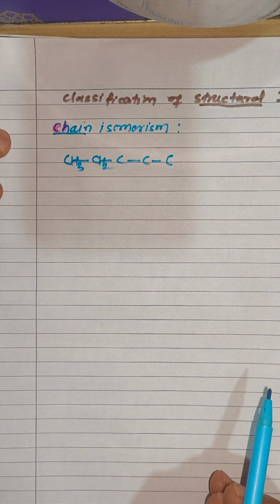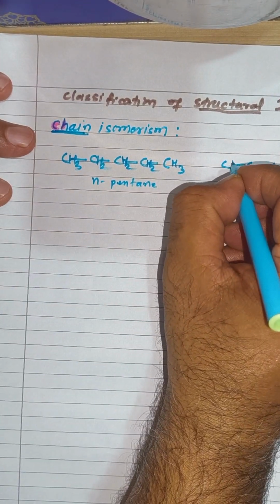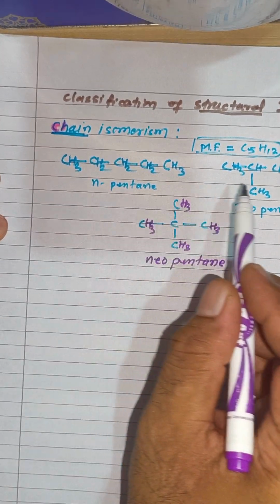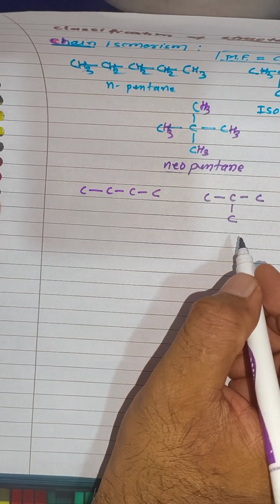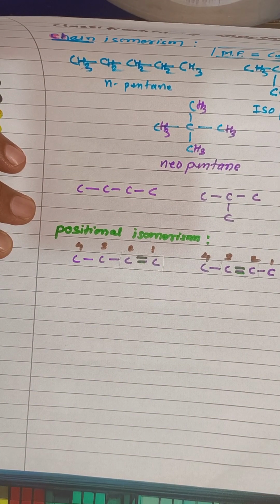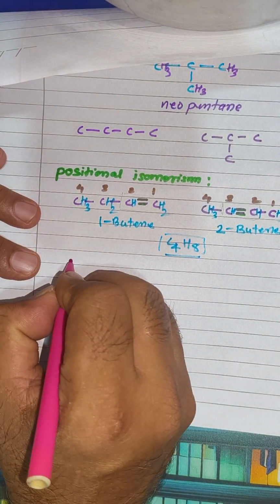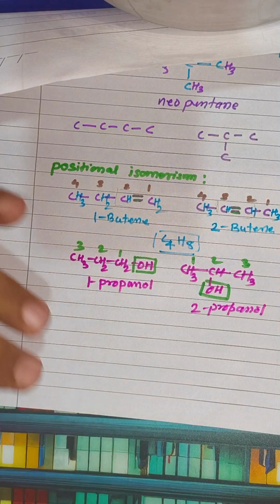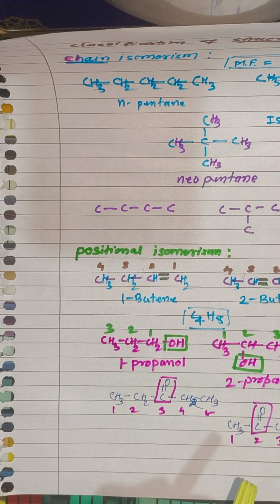Classification of Structural Isomerism